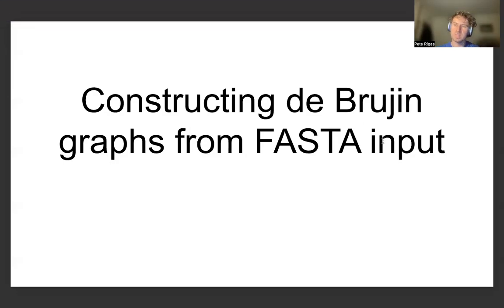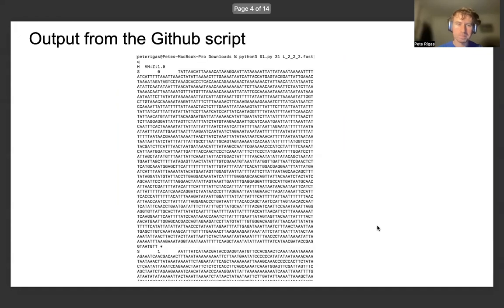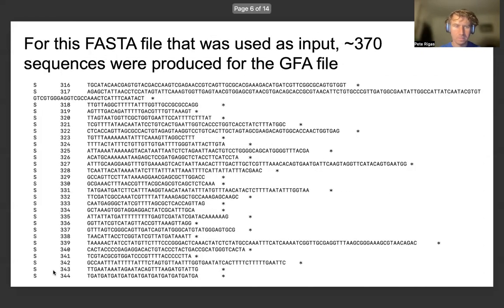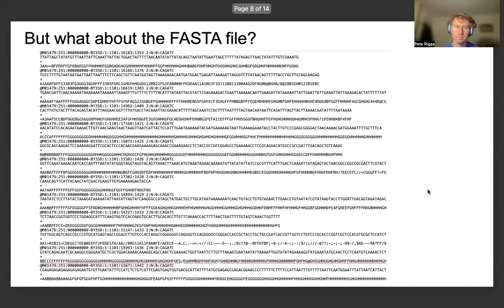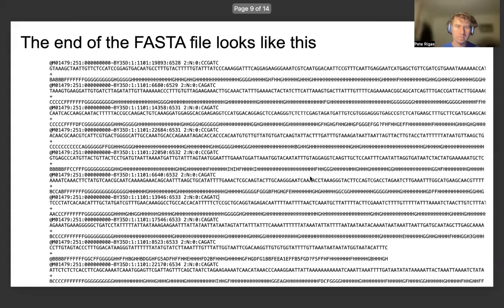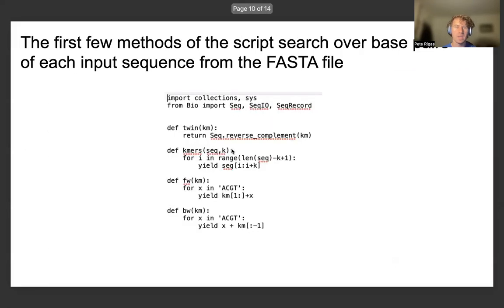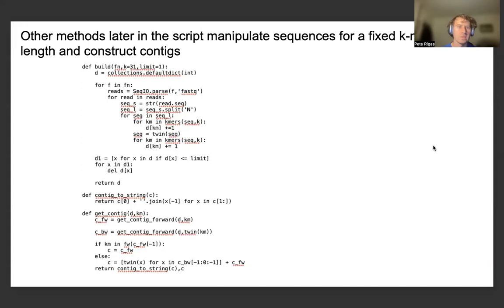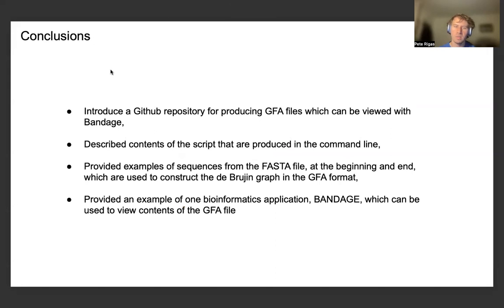Constructing de Bruijn graphs from FASTA input